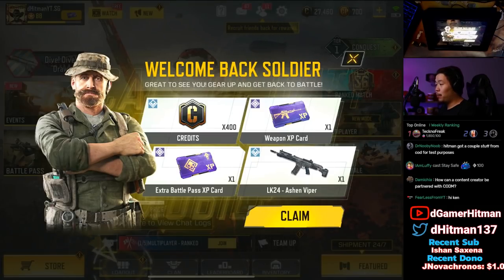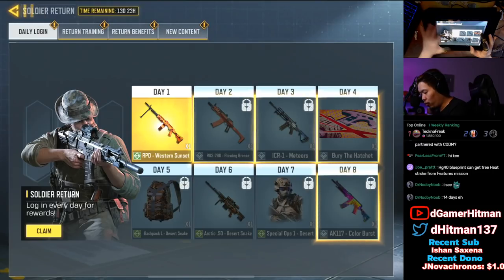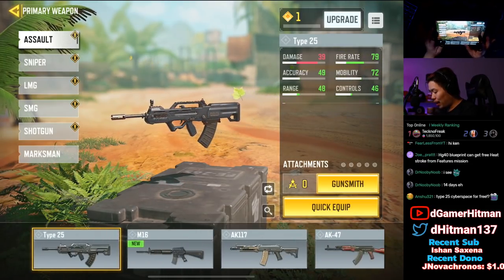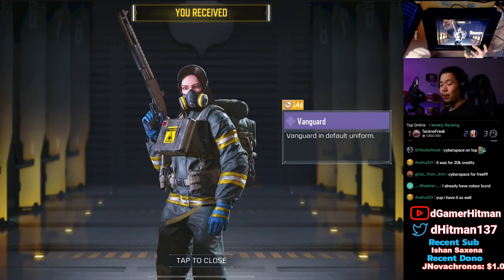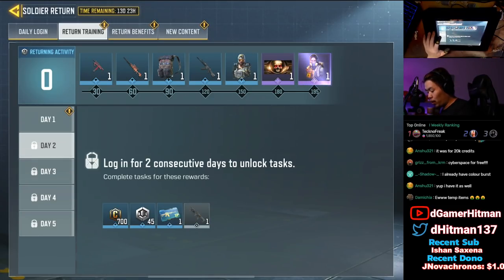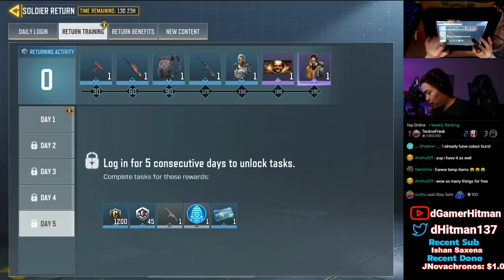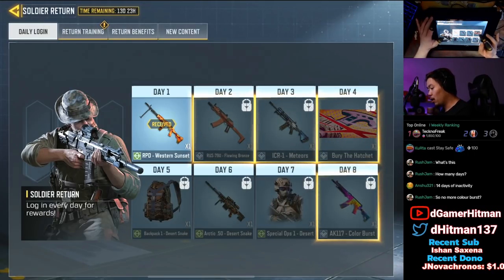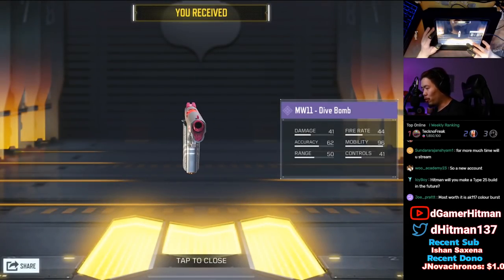How to UNLOCK These Skins for FREE in Season 9 of Call of Duty Mobile (COD Mobile Tips & Tricks)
Today on Call of Duty Mobile, We take a look at the Soldier Returns Event and what you can get for free if you don't log in after at least 14 days.

Or @dHitman137

Thanks

Hitman Out!